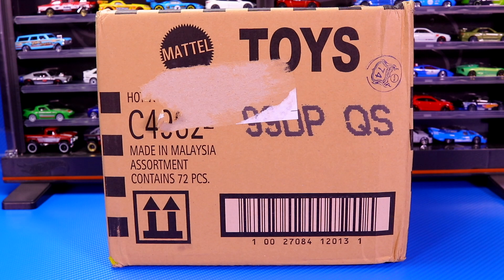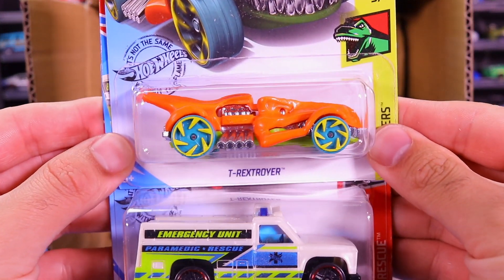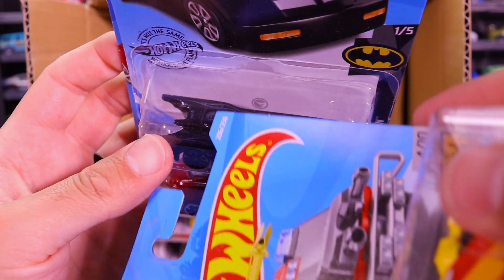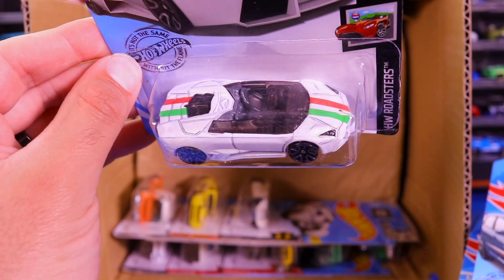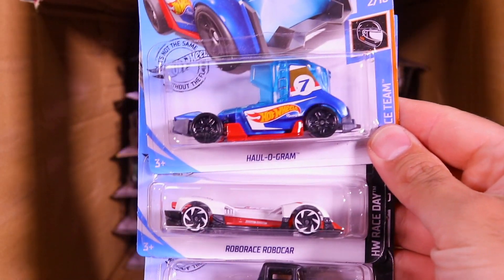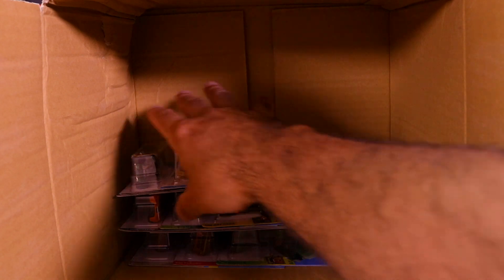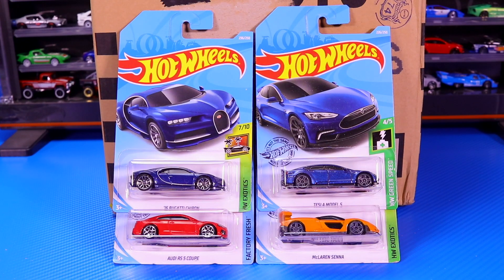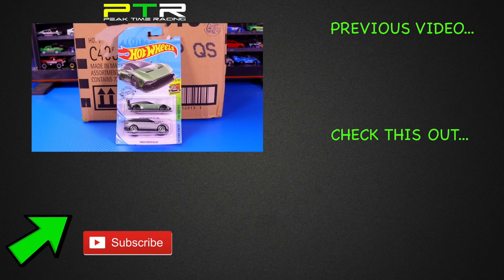Unboxing Hot Wheels 2019 P Case 72 Car Assortment! *ASTON MARTIN VULCAN, RANGE ROVER VELAR, TESLA*